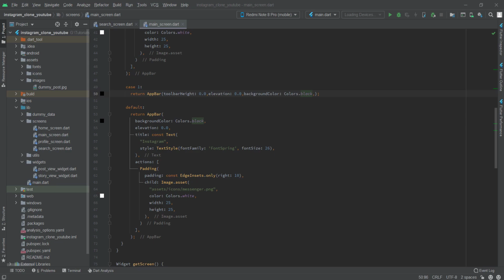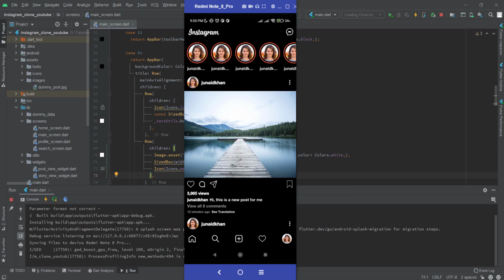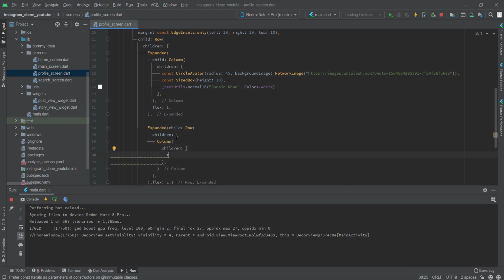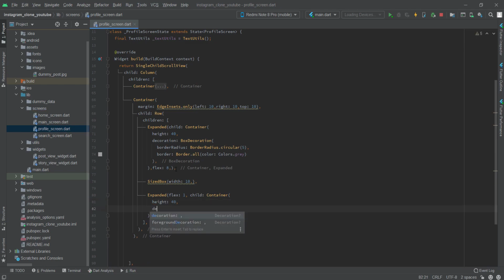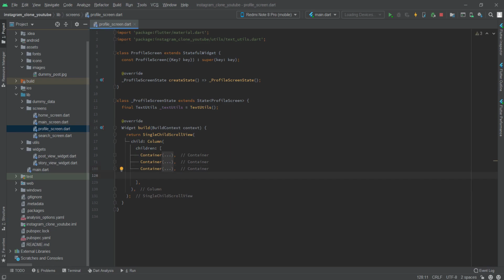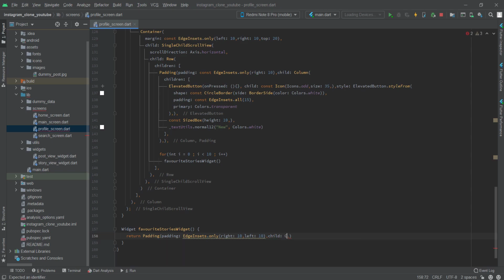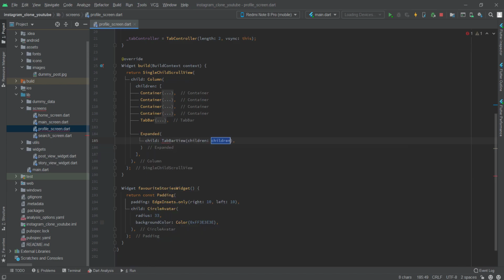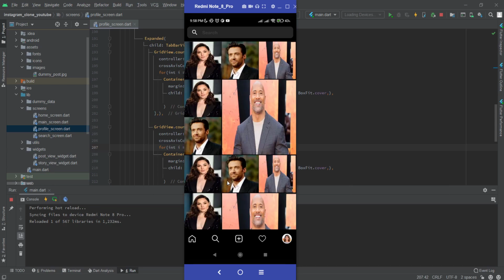Flutter: Instagram clone Design | UI/UX | Profile Screen | Part 3 - Final Part - Proglabs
In this tutorial I will show you that how you can clone the design or UI of Instagram which is the most famous social media platform. By following this tutorial you would be able to understand the basic structure of Flutter and how to work and play with widgets. You would also be able to understand the basic concepts of importing assets into your Flutter project.

This is the third and last part of the series and in this part you will learn to clone the design or UI of Profile screen of Instagram where you see the details of your own profile and you can also use the same UI to show the details of the other users as well. You will learn the concepts of
 - Row
 - Column
 - TabBar
 - TabBarView
 - SingleChildScrollView

Below are the links of the assets which you need to use in this tutorial.